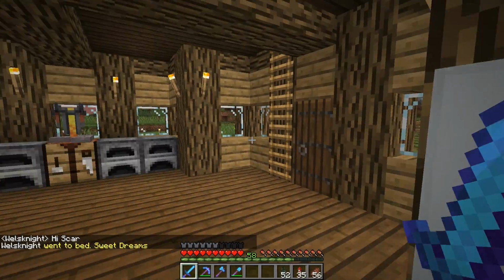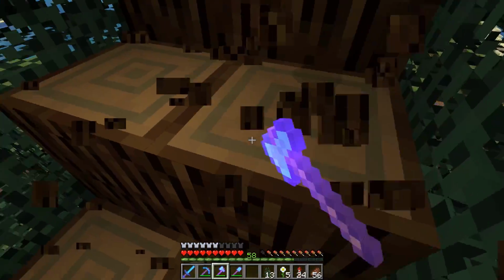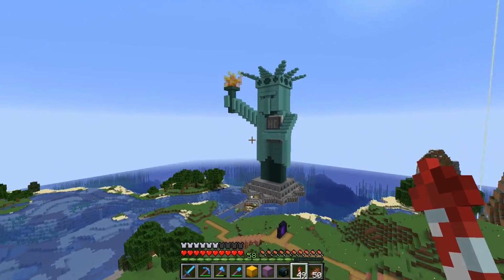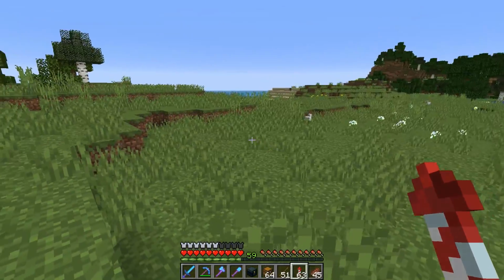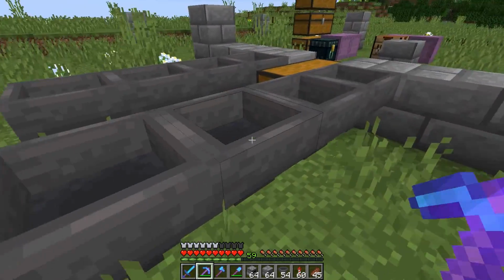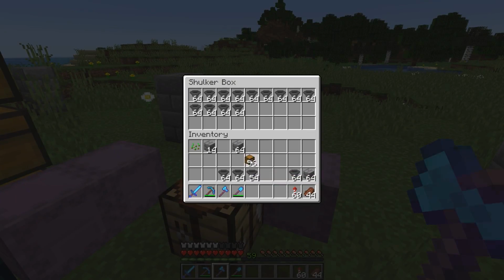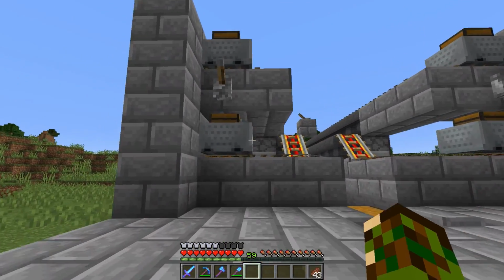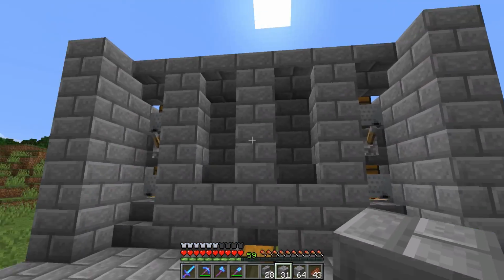Hermitcraft 6 - Ep. 39: Building the Mega-Smelter